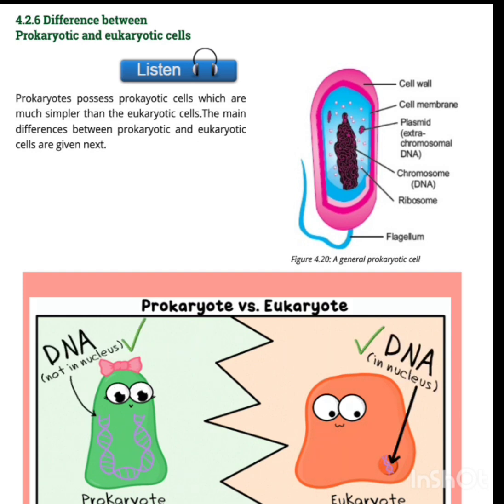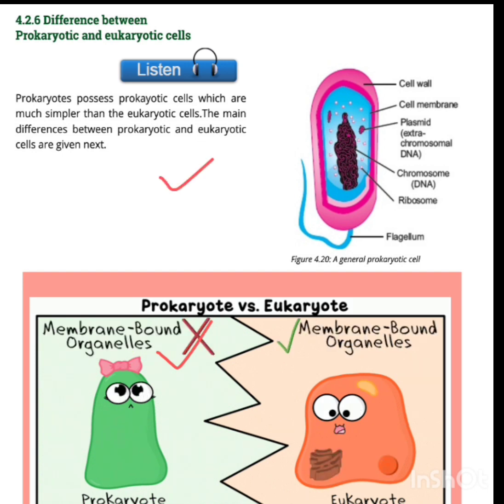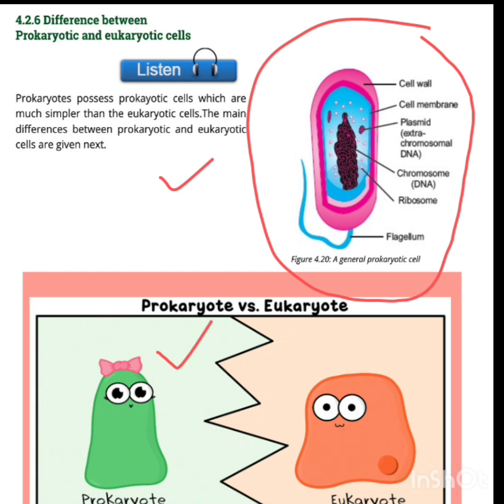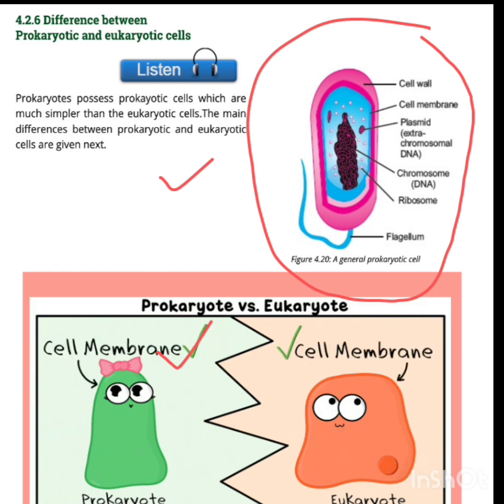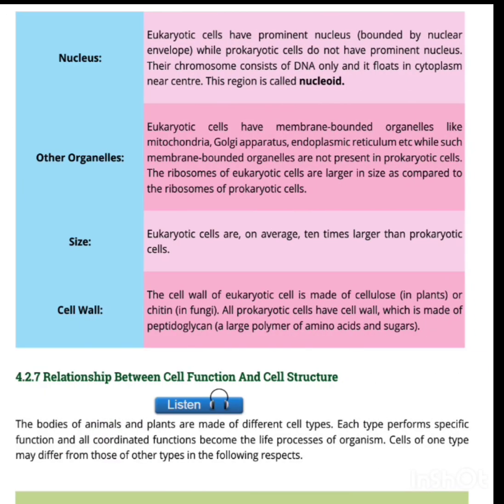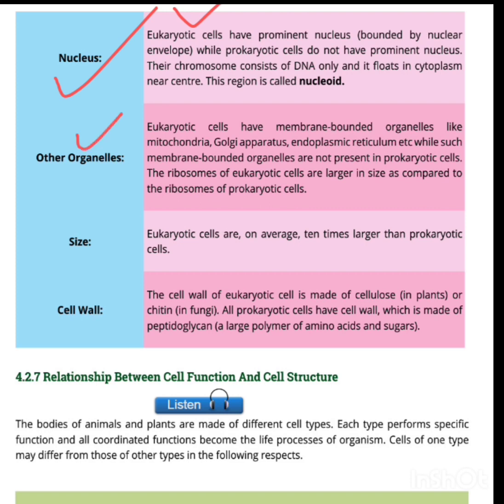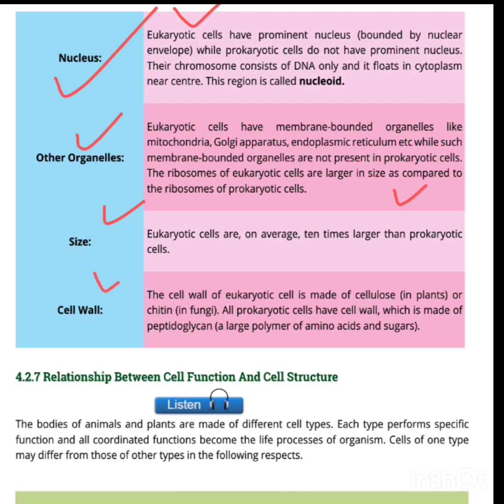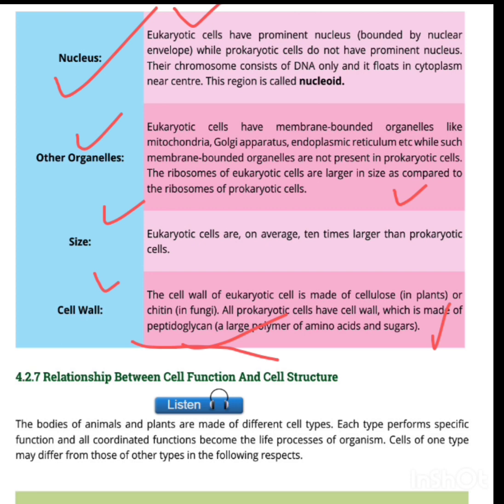Difference between Prokaryotic and Eukaryotic Cells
In this video, we will discuss the differences between Prokaryotic and Eukaryotic Cells. Prokaryotic cells are the simplest type of cells, and they are found in bacteria and archaea. Eukaryotic cells are more complex than Prokaryotic cells, and they are found in all other living organisms, including plants, animals and fungi.

prokaryotic cell,
prokaryotic and eukaryotic cells,
eukaryotic,
prokaryotic cells,
prokaryotic,
eukaryotic cell,
eukaryotic and prokaryotic,
eukaryotic and prokaryotic cells,
eukaryotic cells,
prokaryotic and eukaryotic cells class 9,
prokaryotic and eukaryotic cells in urdu,
prokaryotic and eukaryotic cells class 8,
prokaryotic and eukaryotic cells class 11,
prokaryotic and eukaryotic cells in hindi,
types of cells prokaryotic and eukaryotic,

Our Page on Facebook. You can get the maximum information about us.

For 10th Class Practicals (English & Urdu Medium)

For 9th Class Practicals (English & Urdu Medium)

I hope this video has helped you understand the differences between Prokaryotic and Eukaryotic cells.